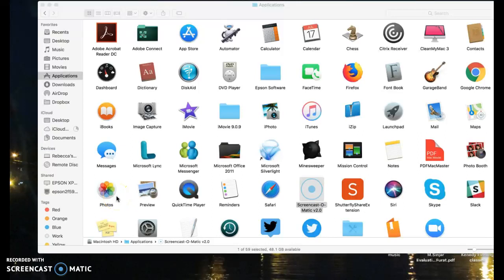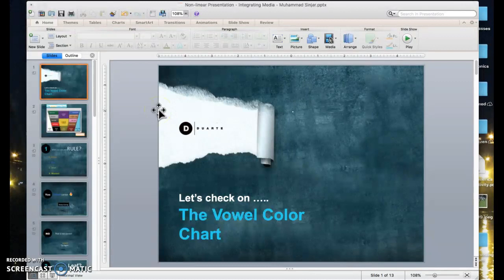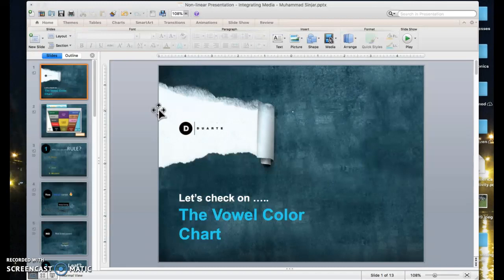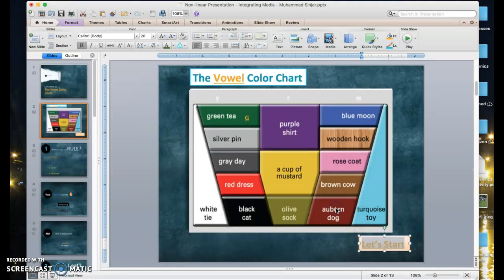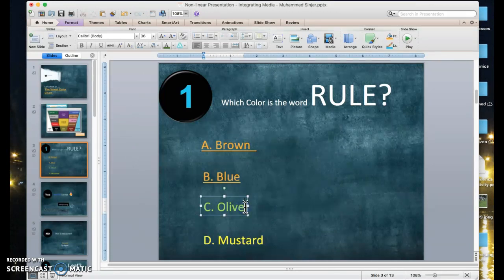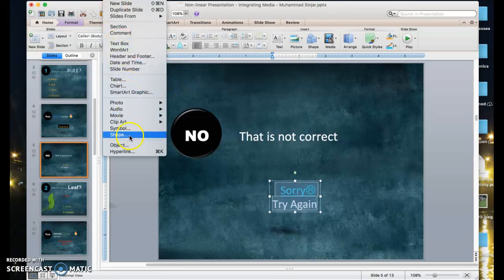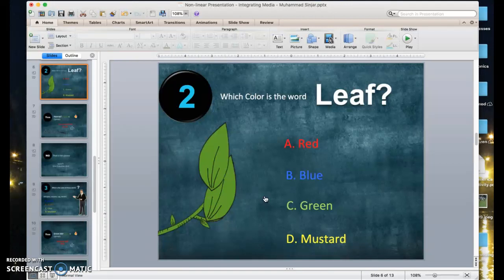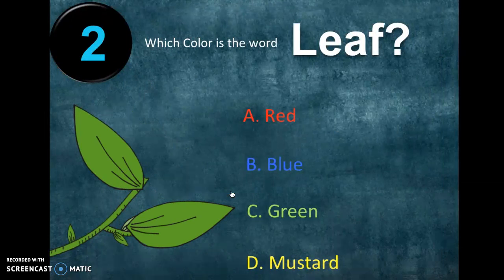How to Create a Non-linear Presentation On PowerPoint!